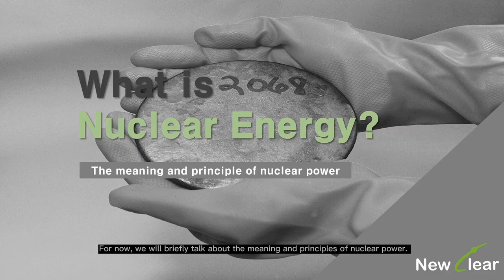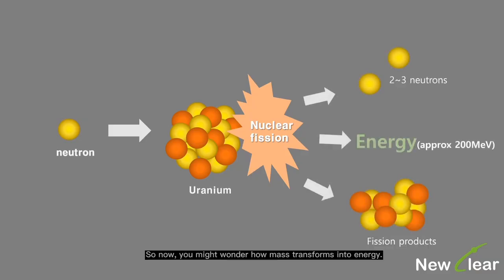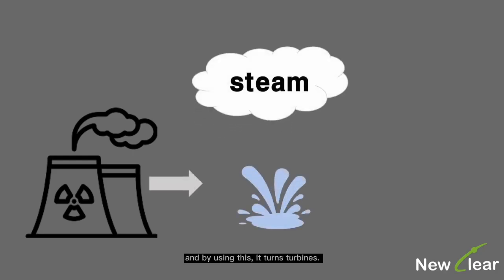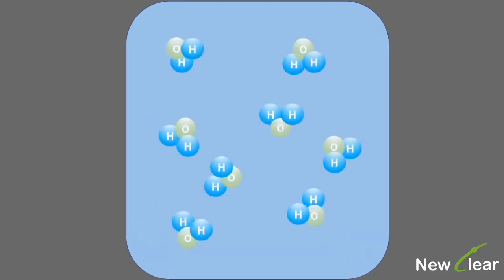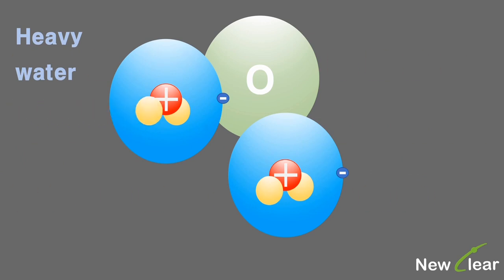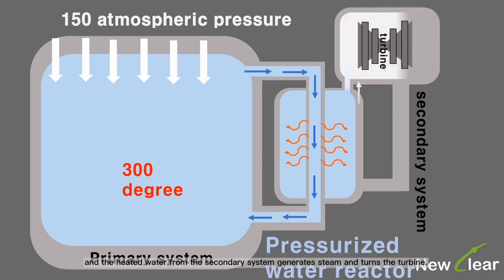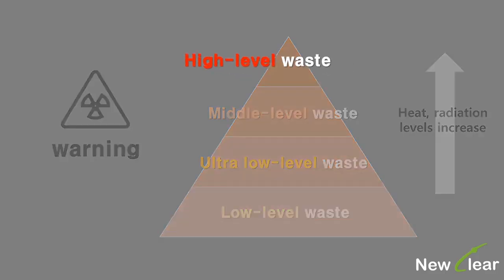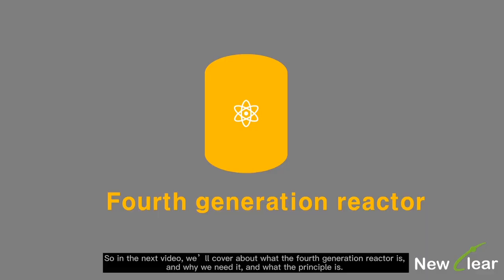New Clear All about Nuclear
Hi. This is team New clear.🙂💛